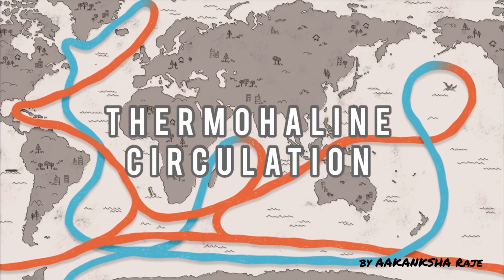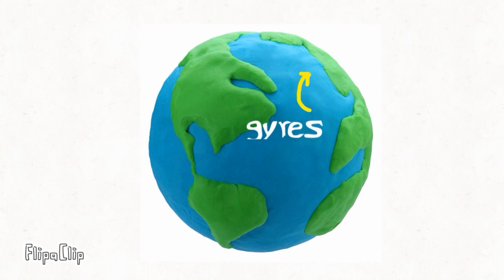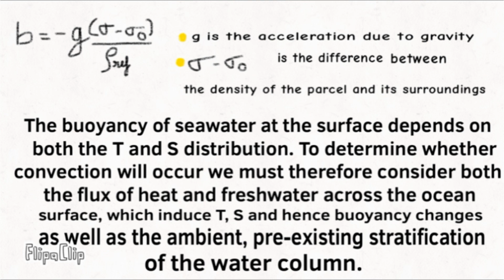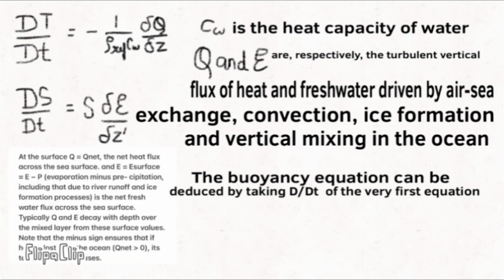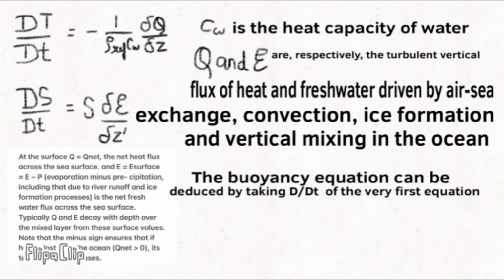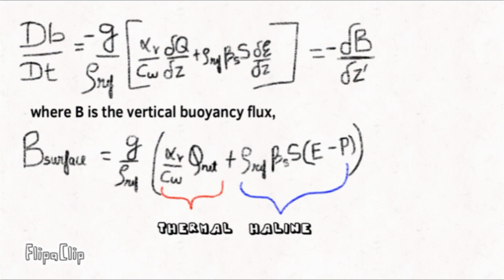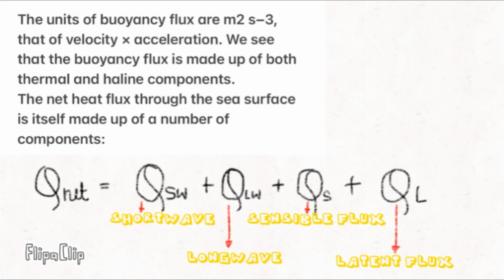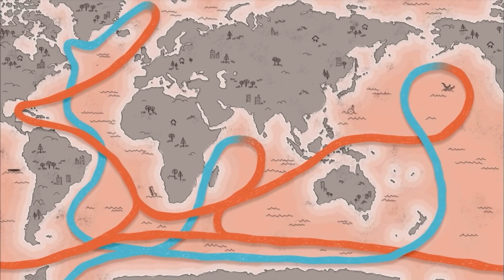THC and Global Conveyor Belt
Thermohaline Circulation, Global phenomenon just like the world cup.
Thermohaline can be broken down into two words, THERMO MEANING TEMPERATURE AND HALINE MEANING SALINITY
 In the oceans the cold dense water remains below the warm surface water
The wind blowing over the ocean drags the top layer of ocean which influences the layer beneath. This layers above influence the layers below and this can continue till around 400 metres
This gives rise to Gyres
But as we move towards the poles, the water becomes more saline because as ice freezes, those ice crystals trap water leaving the salt behind, making the water more denser therby, he more saline, cold, dense water sinks which is replace by the warmer surface water.
This vertical movement of water is called as THERMOHALINE CIRCULATION.
Whether a fluid parcel will float or sink depends on its Buoyancy anamoly. Lets derive the buoyancy equation. Buoyancy equals to the minus g into sigma minus sigma not divided by row reference. where g is the acceleration due to gravity, and sigma minus sigma not  is the difference between the density of the parcel and its surroundings. the buoyancy of seawater at the surface depends on both the T and S distribution. To determine whether convection will occur we must therefore consider both the flux of heat and freshwater across the ocean sur- face, which induce T, S and hence buoyancy changes, as well as the ambient, pre-existing stratification of the water column.
DT divided by DT equals minus one by row reference c w into delta q by delta z.
DS divided by DT equals S into delta epsilon by delta z dash.
where C W is the heat capacity of water and Q and E are, respectively, the turbulent vertical flux of heat and freshwater driven by air-sea exchange, convection, ice formation, and vertical mixing in the ocean . At the surface Q =equals Q net the net heat flux across the sea surface  and E = Esurface = E − P evaporation minus precipitation, including that due to river runoff and ice formation processes is the net fresh water flux across the sea surface. Typically Q and E decay with depth over the mixed layer from these surface values. Note that the minus sign in the very first equation ensures that if heat is lost from the ocean (Q net  will be greater than zero), its temperature decreases.
The buoyancy equation can be deduced by taking D by Dt of very first equation.
DB by Dt  equals minus g divided by row reference into alpha r divided c w into delta q by delta z plus row reference beta s into s delta epsilon by delta z which can be written as minus delta b BY DELTA Z DASH. Where B is the vertical buoyancy flux. B surface is equal to g by row reference into alpha r into q net plus row reference beta s into s into E minus p. This a equation combining two components the thermal and the haline.
The units of buoyancy flux are metre square per second raise to three, that of velocity into acceleration. We see that the buoyancy flux is made up of both thermal and haline components.
The net heat flux through the sea surface is itself made up of a number of components:
The shortwave flux is the incoming solar radiation that reaches the sea surface and penetrates the ocean (the ocean has a low albedo, warming it down to a depth of 100 TO 200 meters, depending on the transparency of the water. The longwave flux is the net flux of longwave radiation at the sea surface due to the radiation beamed out by the ocean according to the black- body law, less the ‘‘back radiation’’ from the atmospheric cloud and water vapor layer.
The sensible heat flux is the flux of heat through the sea surface due to turbulent exchange. It depends on the wind speed and the air-sea temperature difference.
The global conveyor belt is made up of the surface currents and thermohaline circulation. A single drop of water may take 1000 years to travel across all the worlds ocean basins. But in recent years due to global warming causing heating of the sea water this conveyor belt has slowed down even more.
This belt brings up the nutrient rich water which has microorganisms which are critical as they form the basis of the food chain. There is a fear that if the global sea temperatures continue to rise this conveyor belt might come to a stop.
And life does not thrive in stagnancy.